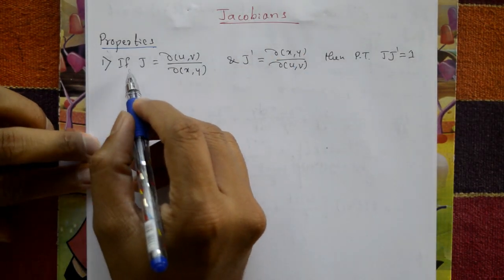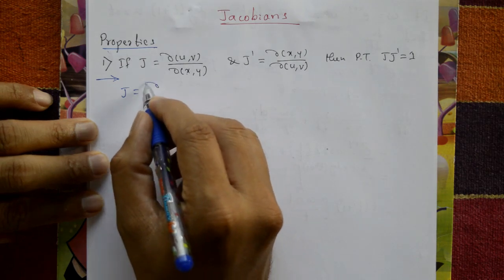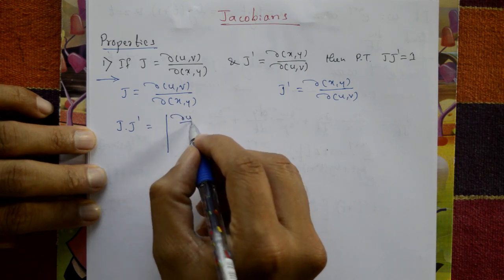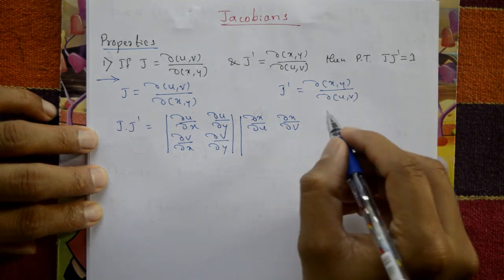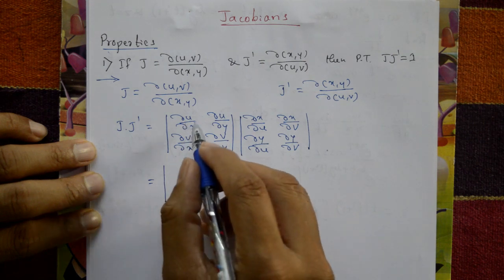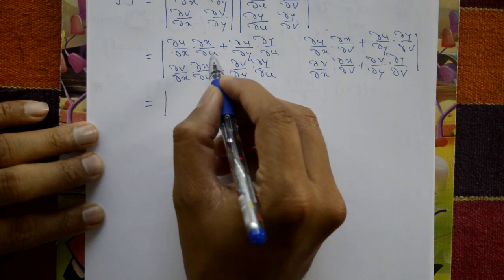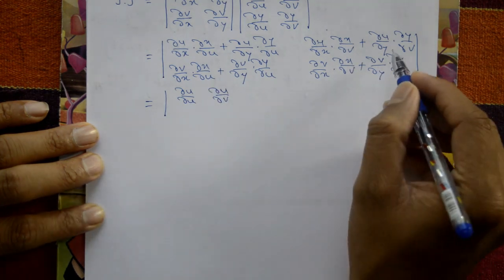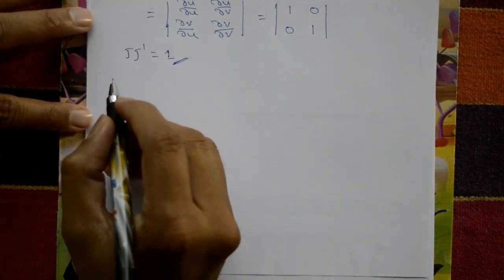ENGINEERING MATHS 1 JACOBIANS PROPERTIES || ADDITIONAL MATHS 1 JACOBIANS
In this video explaining one very important method. A Jacobian is a matrix that represents the partial derivatives of a set of functions with respect to a set of variables. The properties of the Jacobian matrix are important in many areas of mathematics including multivariable calculus linear algebra and optimization.